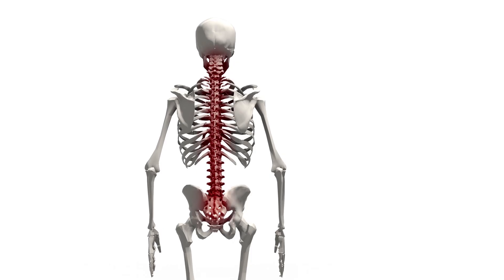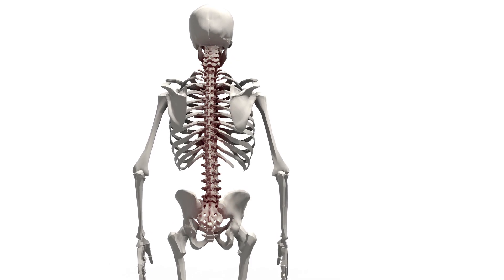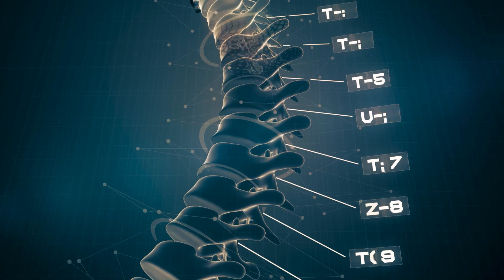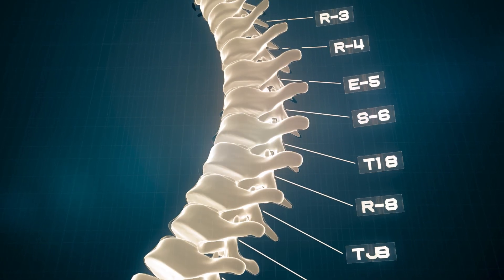Scoliosis in Adults Over 70: Does Treatment Differ?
Scoliosis treatment for patients over 70 differs significantly from younger individuals due to their unique needs and conditions. The most common type of scoliosis in adults is idiopathic scoliosis, which often originates in adolescence but goes undiagnosed and untreated. Adolescents rarely experience pain from scoliosis, even with severe curves, because their growing bodies adapt. However, after skeletal maturity, scoliosis can become painful due to the compressive effects of gravity over time.

In adults, pain is more closely related to the worsening of the curve rather than its size. For example, an 80-degree curve that remains stable may not cause pain, while a smaller curve that progresses from 15 to 25 degrees in adulthood can lead to significant discomfort. Another common type of scoliosis in adults is degenerative scoliosis, which generally begins in adulthood and is often linked to larger curve sizes, causing greater pain.

Degenerative scoliosis falls into two categories: one where adults develop scoliosis due to spinal degeneration, and the other where untreated adolescent idiopathic scoliosis progresses over time. Women are more often affected, possibly due to bone density issues or hormonal changes during menopause, although men can develop it as well. Spinal degeneration in scoliosis causes an unstable and rigid spine, accelerating deterioration in misaligned areas.

Uneven spinal alignment creates asymmetrical weight-bearing, similar to how an unaligned car wears out one tire faster. This uneven stress accelerates the deterioration of spinal discs and bones. In idiopathic scoliosis, degeneration often occurs symmetrically along the curve, whereas in degenerative scoliosis, significant degeneration occurs at the curve’s apex.

Spinal discs are important for structure, flexibility, and cushioning. For adults over 70, scoliosis-related degeneration can lead to instability and rigidity, making movement and walking difficult. These issues often worsen over time, causing debilitating pain. Many older patients experience two common scenarios: either scoliosis was diagnosed early but left untreated, worsening to the point where surgery is no longer an option, or it was discovered later in life, with treatments focused only on symptom management while the curve continues to progress.

Early treatment is critical in preventing further progression and alleviating symptoms, even in older patients. Degenerative scoliosis treatments often include gentle chiropractic care, modified physical therapy, and exercises to improve mobility, strength, and endurance. Bracing may also be used temporarily for pain relief and spine stabilization.

Scoliosis is progressive in all age groups. Adolescents experience rapid progression during growth spurts, while adults see slower, linear progression between ages 20 and 50. After age 55, progression rates increase, with patients over 65 or 70 potentially seeing annual increases of 5 to 15 degrees. Reducing curve size at any stage can slow progression and prevent complications.

For adults, the primary goal is to reduce pain and improve function, mobility, and spinal stability. Even small reductions in curve size can significantly improve quality of life. Maintaining mobility is especially crucial for older adults, as reduced movement can negatively impact overall health and life expectancy. Although treating scoliosis in older patients is challenging, meaningful improvements can still be achieved, even in those over 90 with severe curves.

Early intervention remains the key to better outcomes, minimizing long-term effects and preventing severe progression.

00:00 Scoliosis in Adults Over 70: Does Treatment Differ?
01:29 Degenerative Scoliosis
02:49 Spinal Degeneration
03:33 Most Common Type of Scoliosis
04:00 Adult-Onset Scoliosis
04:50 Understanding Degenerative Scoliosis
06:27 The Sooner You Treat Scoliosis, The Better
07:20 Scoliosis Is Progressive
08:18 Reducing the Curve Is the Goal
08:48 Treatment Differences
09:20 Scoliosis Challenges in Older Patients